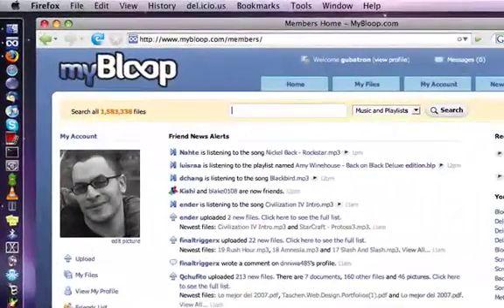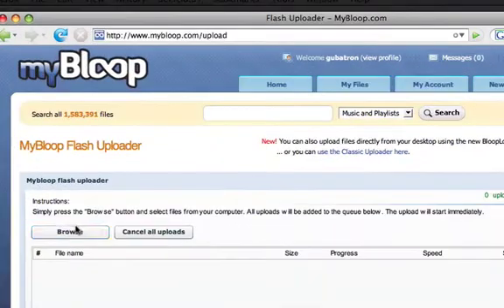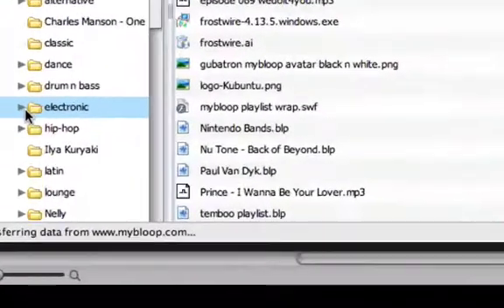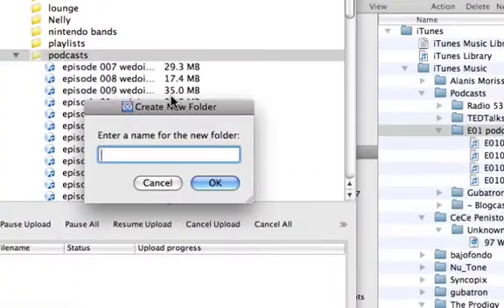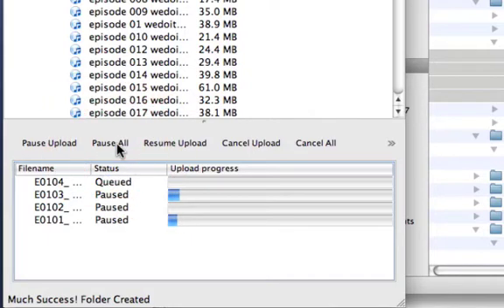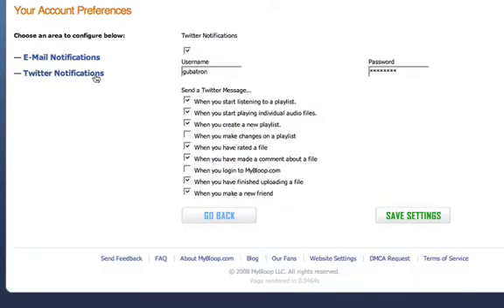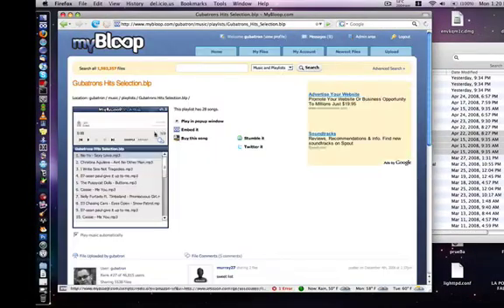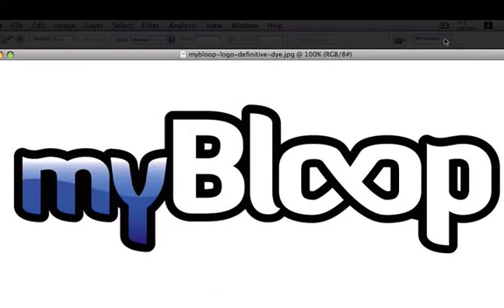What is MyBloop in 5 minutes?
Welcome to the YouTube of music.
Unlimited Free File Storage.
A 5 minute tutorial on the main features of the Made with Screenflow.